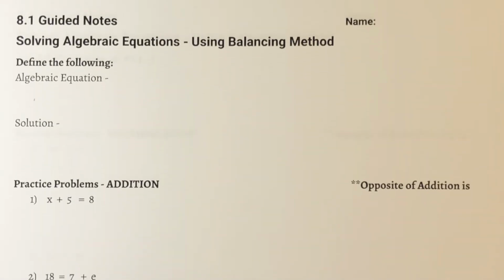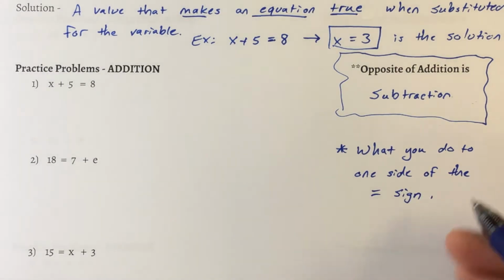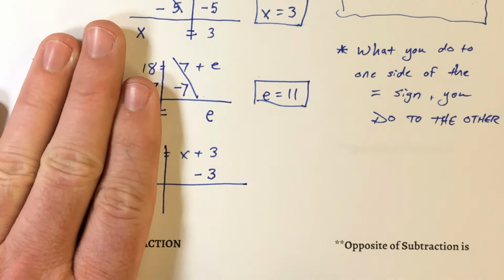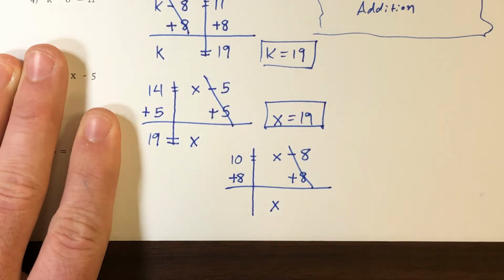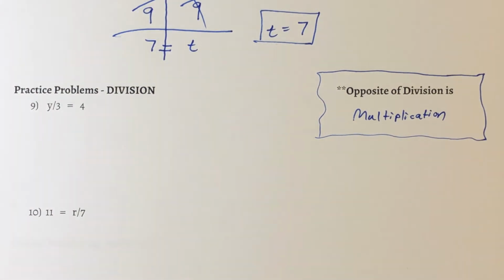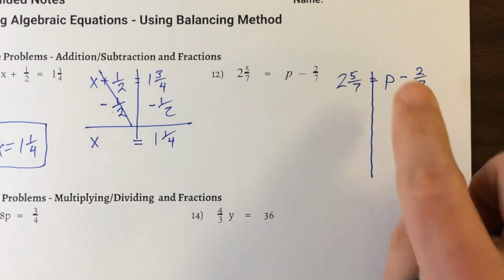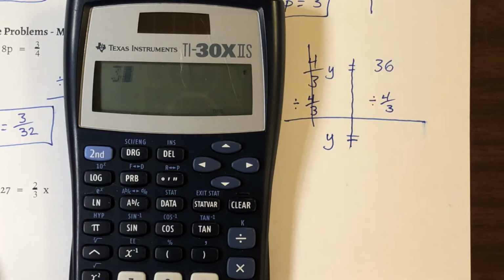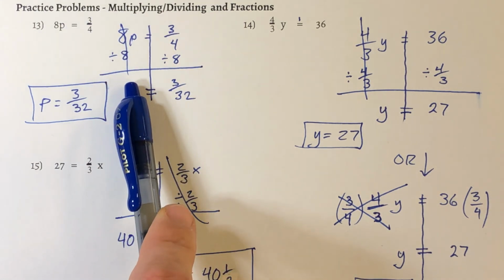8.1 Solving Algebraic Equations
In this video I go over how to solve simple algebraic equations.